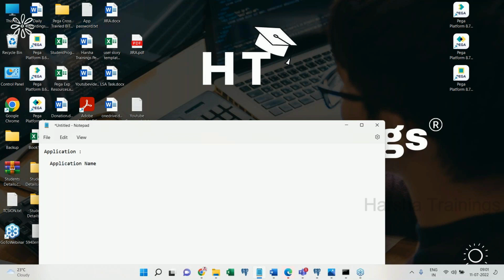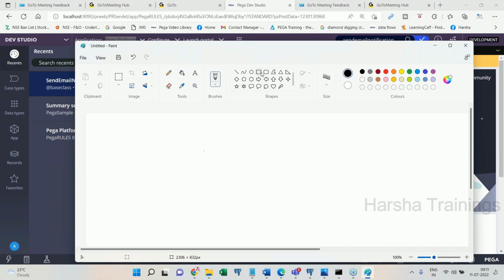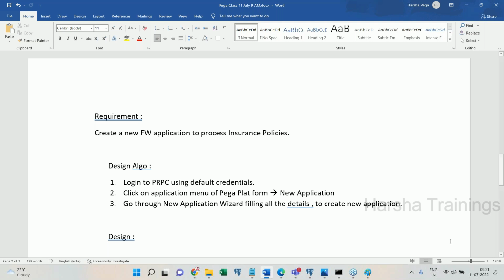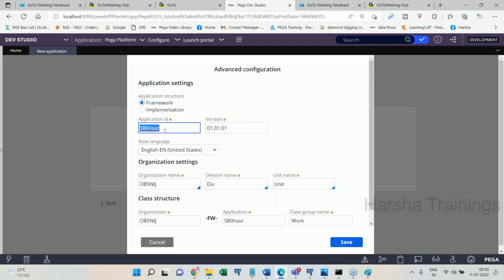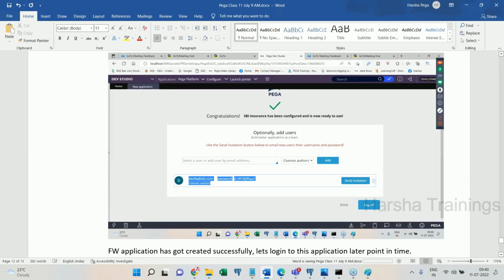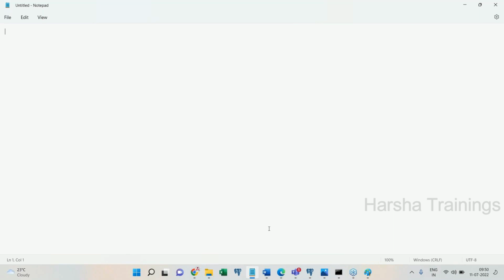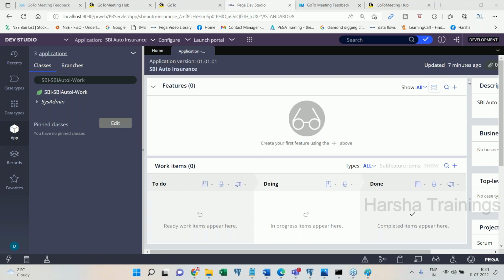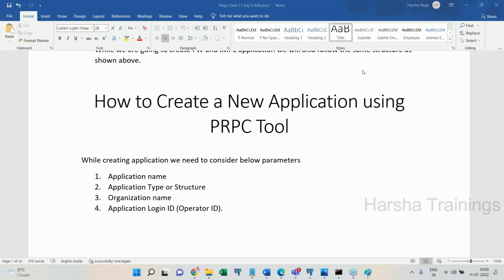Class 4 How to Create a New Application Using PEGA PRPC Tool 8 7